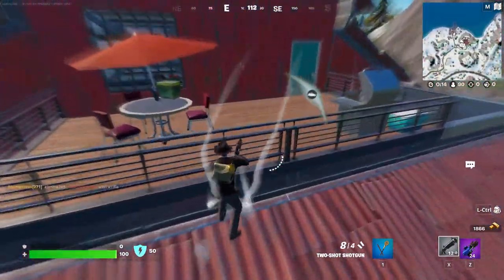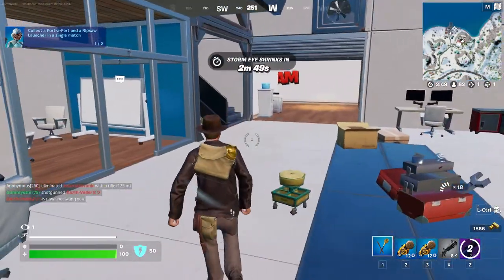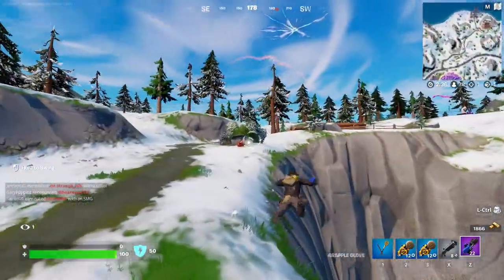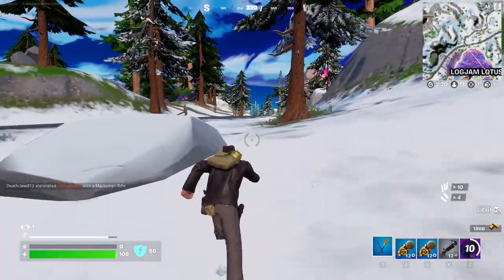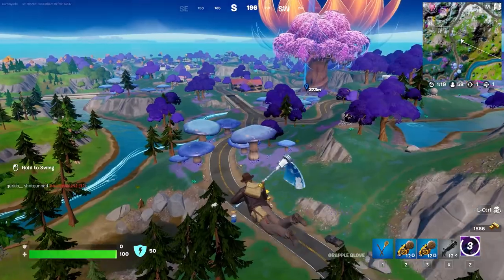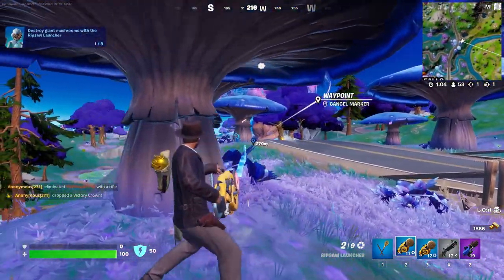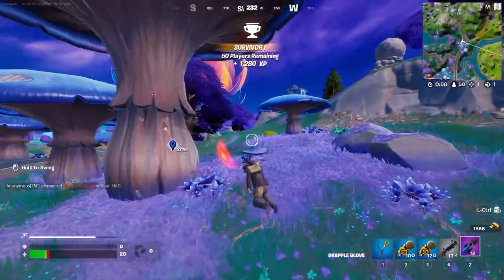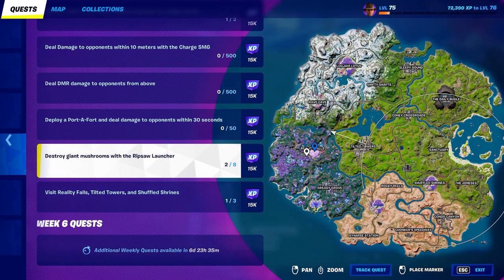How to Destroy giant mushrooms with the Ripsaw Launcher | Fortnite Week 5 Challenge Guide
Fortnite Week 5 challenges have just been released, so I made a guide for you guys on how to complete the Destroy giant mushrooms with the Ripsaw Launcher challenge!